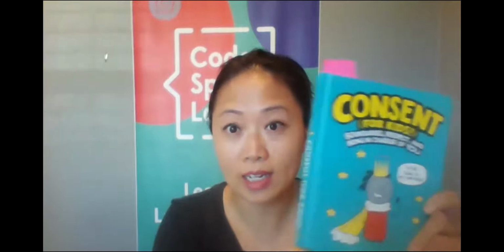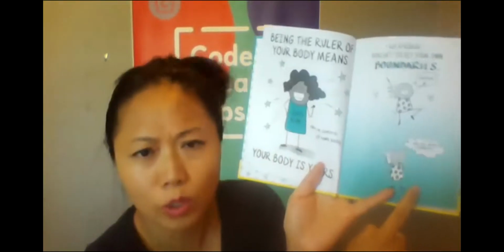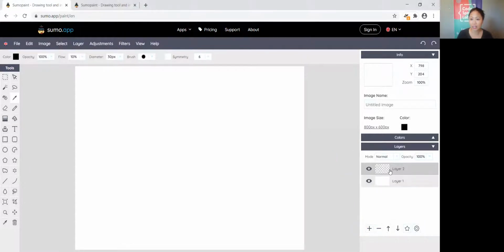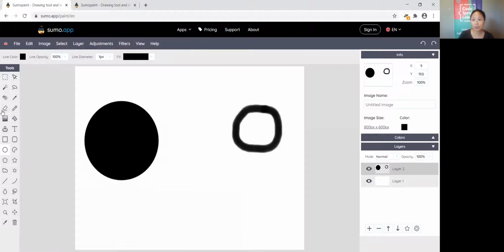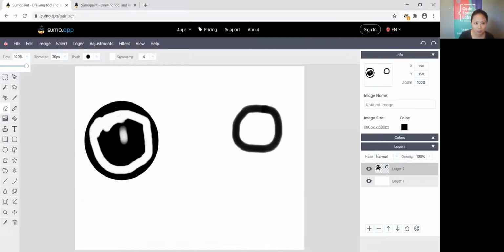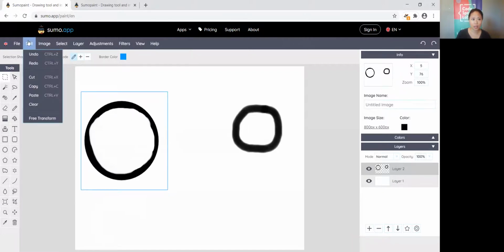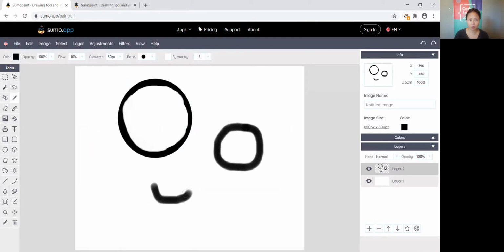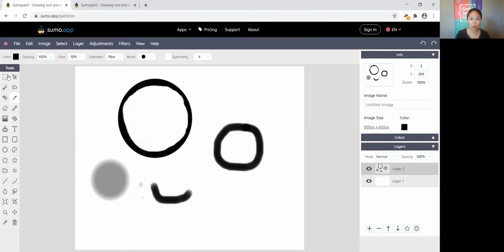Digital Illustration: How to select, free transform, and move in Sumopaint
Learn how to use Digital Illustration tools: select, free transform, move and circles in Sumopaint.

Shout out to kids book: Consent (for Kids!) which has awesome examples of using simple characters to show big emotions.